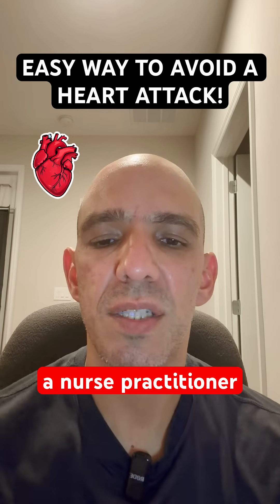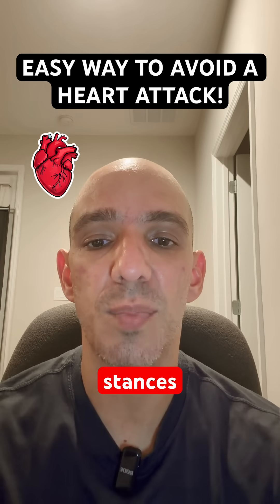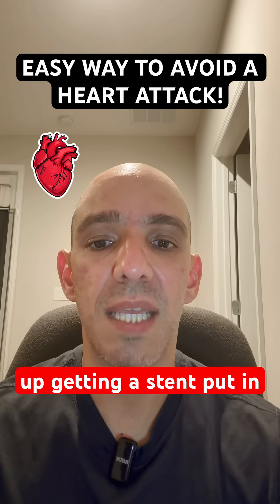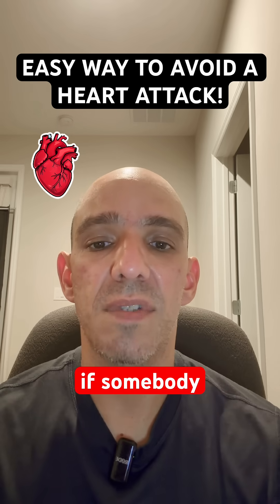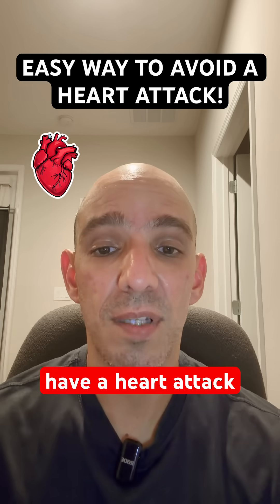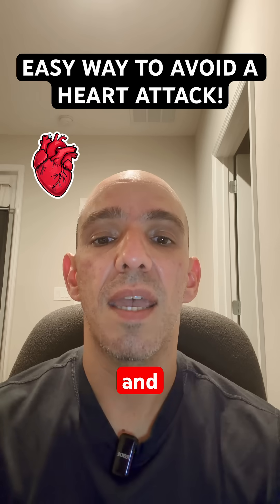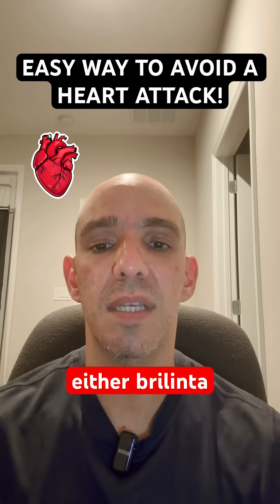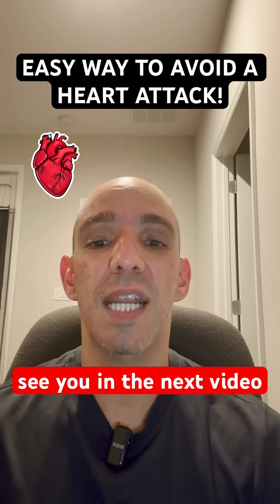🫀Cardiology Nurse Practitioner discusses dual antiplatelet therapy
The implementation of anything learned is at users own risk, and listening and implementation does not imply a provider-patient relationship.  If you feel like you’re having a heart attack or have any symptoms mentioned in any of my videos, please call 911 and get yourself to a hospital-it may save your life!

In this video I’m discussing the importance of dual antiplatelet therapy!  Very important to prevent in-stent thrombosis where platelets can accumulate in the stent.